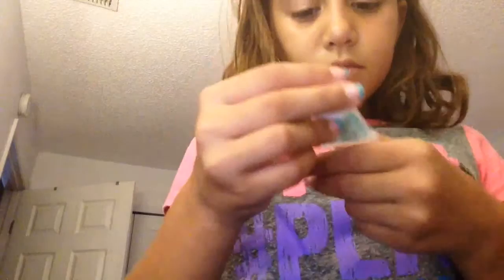Who's going to win😱😱😱😱😱😱